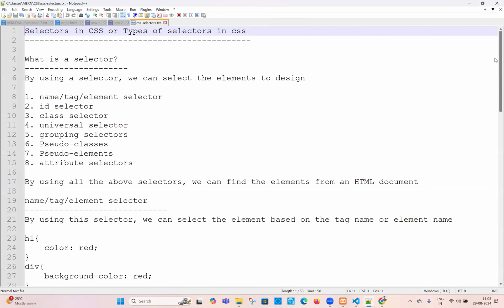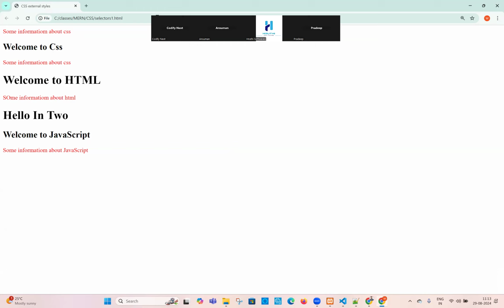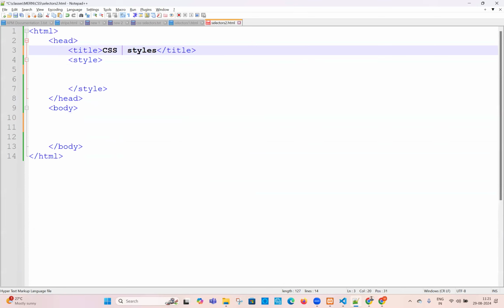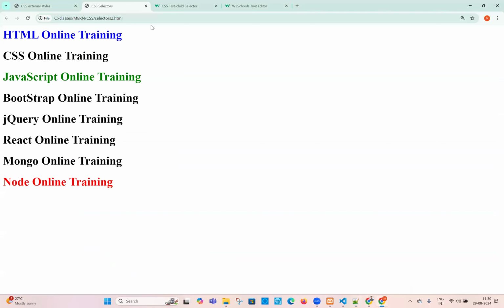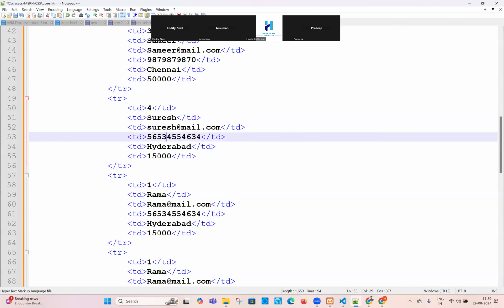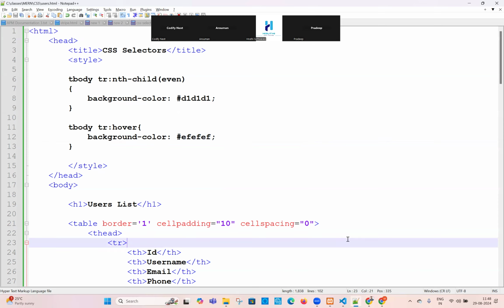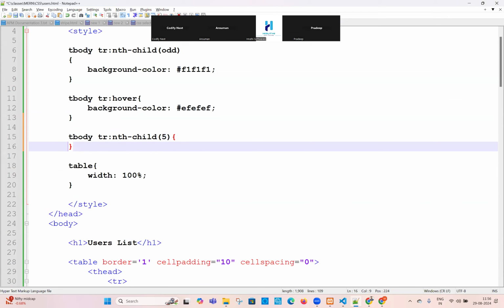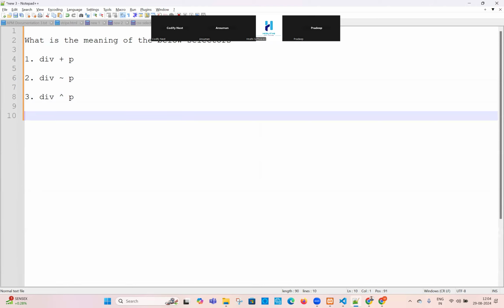03 css selectors part3